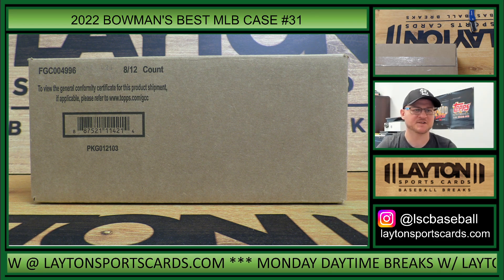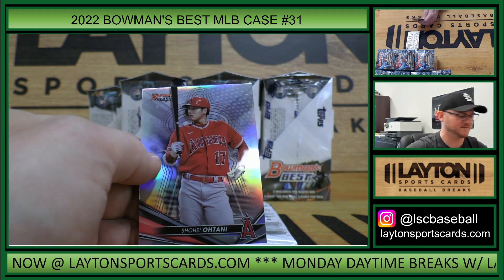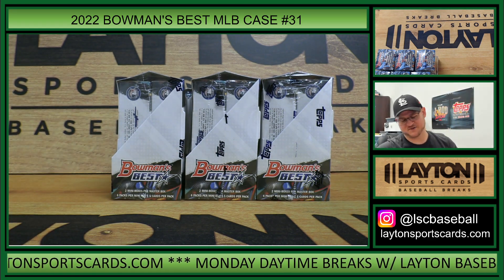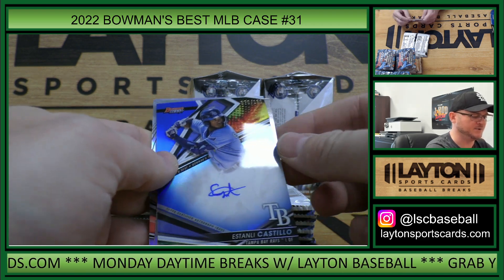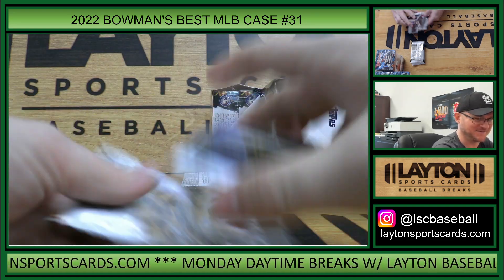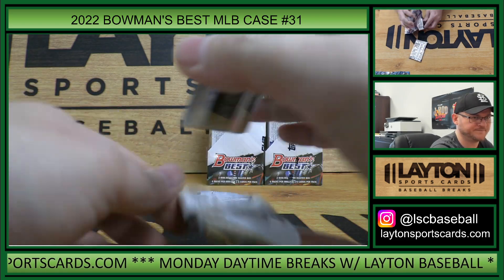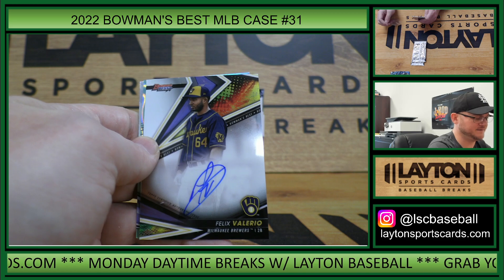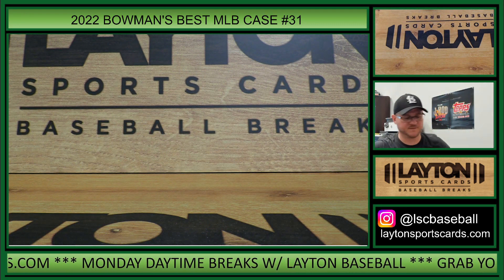WANDER RC DIE CUT SUPERFRACTOR! 2022 Bowman's Best Baseball Hobby 8 Box FULL CASE Break #31